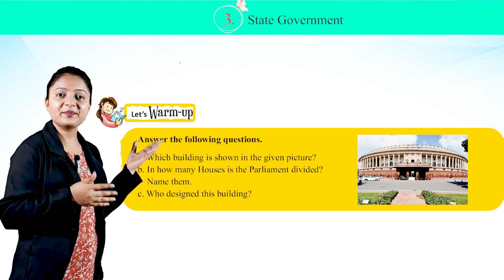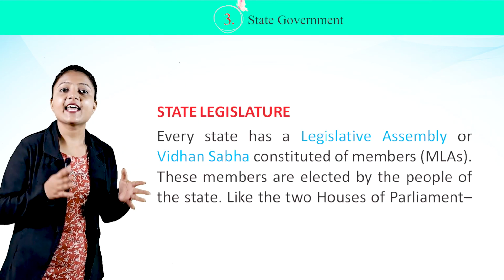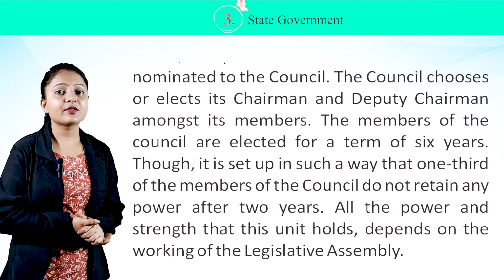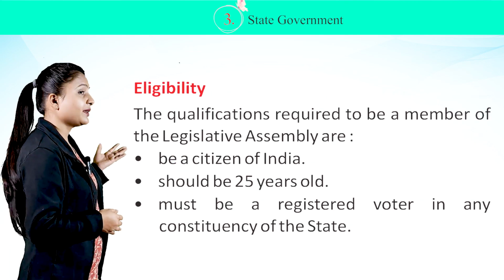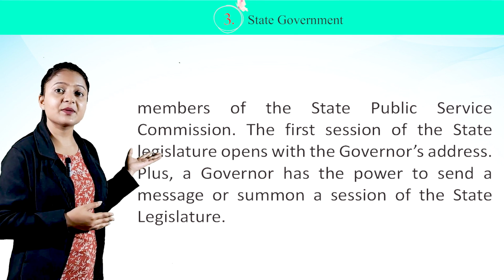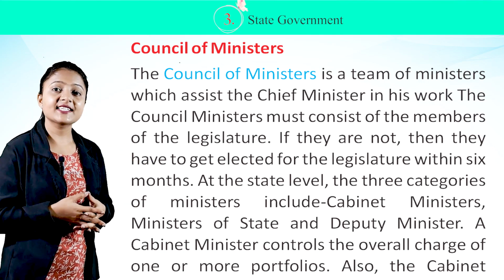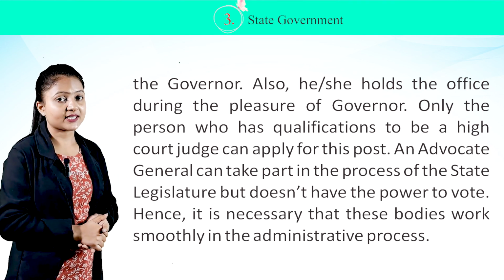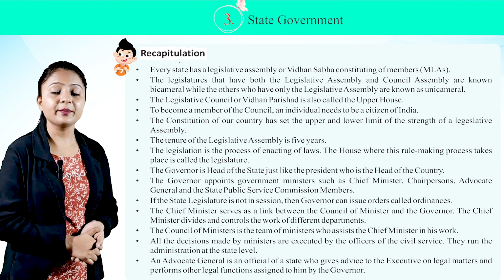CHAPTER 3 CIVICS